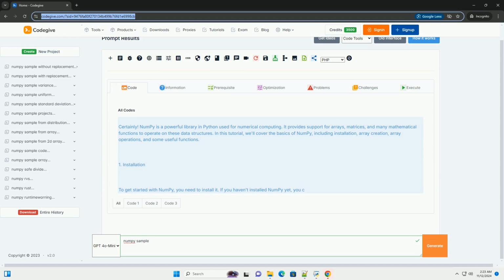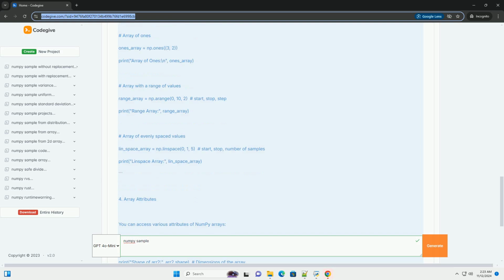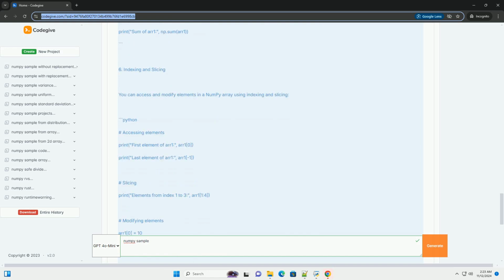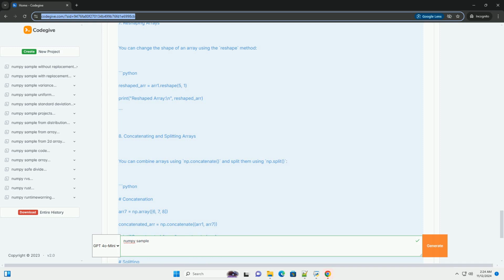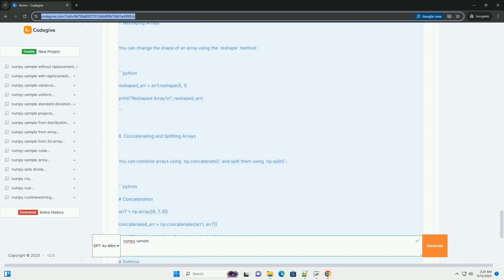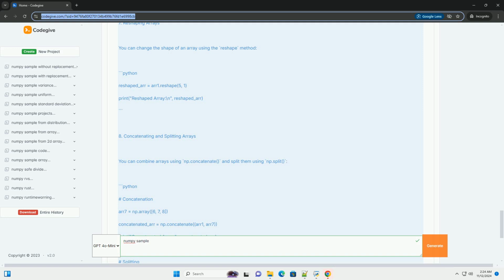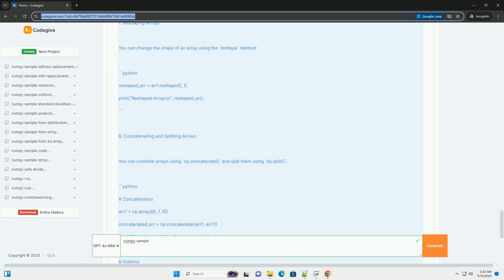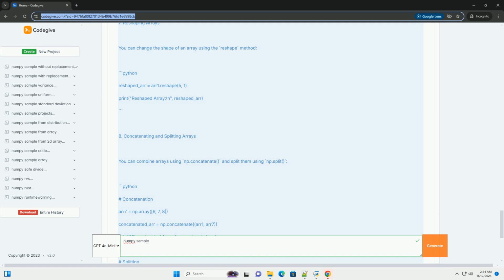numpy sample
numpy is a powerful library in python, essential for numerical computing and data manipulation. it provides a high-performance, multidimensional array object, known as ndarray, which is foundational for scientific computing.

with its extensive collection of mathematical functions, numpy enables efficient operations on large datasets. this makes it a go-to choice for data scientists and analysts seeking to perform complex calculations and analyses.

one of the key features of numpy is its ability to handle large arrays and matrices of numeric data with ease. the library supports a variety of operations, including element-wise arithmetic, statistical analysis, and linear algebra.

numpy also integrates seamlessly with other libraries in the python ecosystem, such as scipy, pandas, and matplotlib, enhancing its capabilities for data analysis and visualization. this interoperability is crucial for building comprehensive data science projects.

moreover, numpy's performance is significantly faster than traditional python lists, thanks to its optimized c backend. this efficiency is particularly beneficial when working with large datasets, reducing the time required for processing.

in summary, numpy is an indispensable tool for anyone involved in data analysis, scientific research, or machine learning. its robust features, speed, and ease of use make it a preferred choice for professionals and enthusiasts alike. embracing numpy can elevate your data manipulation and computational skills, making it a vital component of the data science toolkit.

numpy sample variance
numpy sample from distribution
numpy sample from multivariate normal
numpy sample code
numpy sample mean